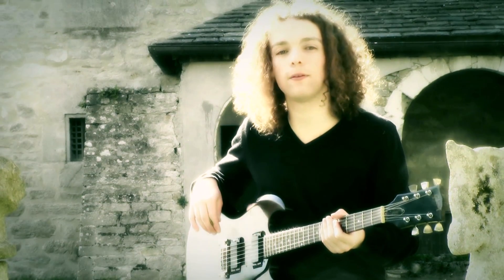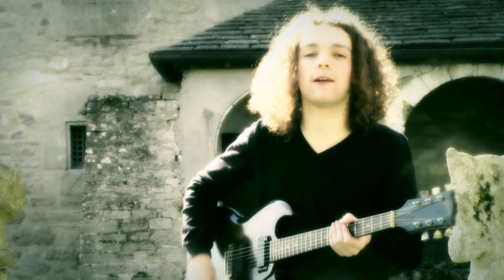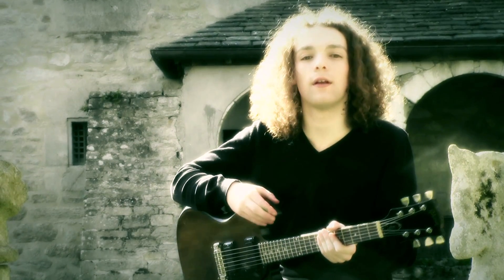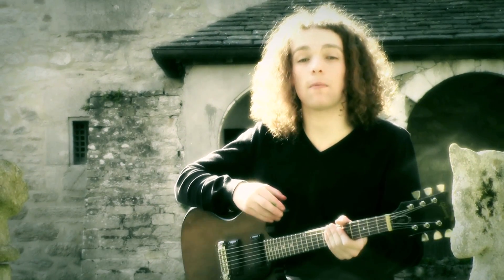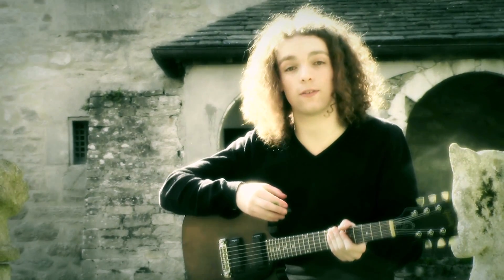BLUES PILLS - 'High Class Woman' Guitar Playthrough with Dorian Sorriaux (OFFICIAL TRAILER)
Dorian explains the track 'HIGH CLASS WOMAN' from the debut album by BLUES PILLS.

Video directed by Michel Lemarchal with the help of Timothée Gloaquin.

"Blues Pills", the band's self-titled album is out now via Nuclear Blast Records.